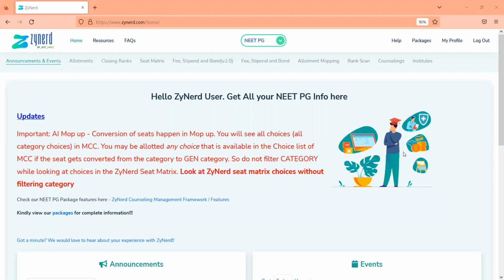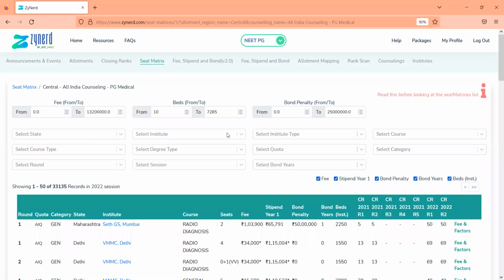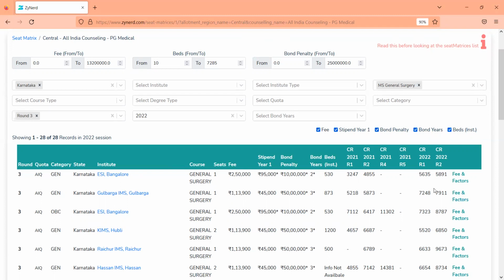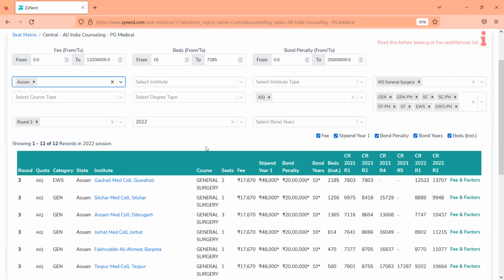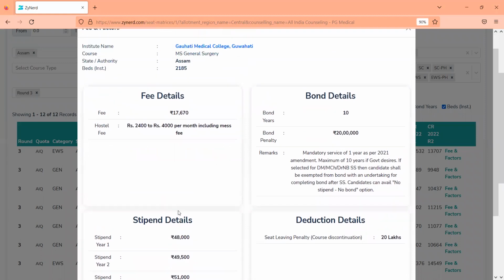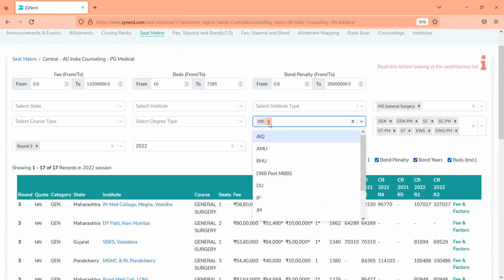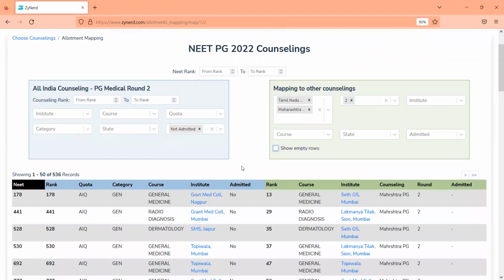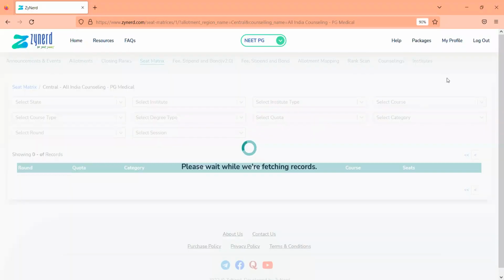AI Mop up Smart Choice Filling with ZyNerd-Closing Rank based Preference Orders,Fee,Stipend,Bond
Get Info For AI Mop up Choice filling in seconds. Entire Seat Matrix mapped in ZyNerd
Closing rank based preference orders, fee, stipend, and bond details for AI Mop up

Our ZyNerd Standard Subscription (Comprehensive Counseling Information Plan) is available at a discounted price of Rs. 1983 plus taxes @